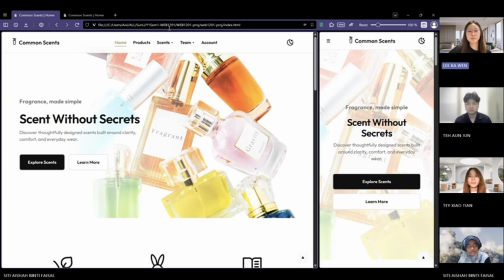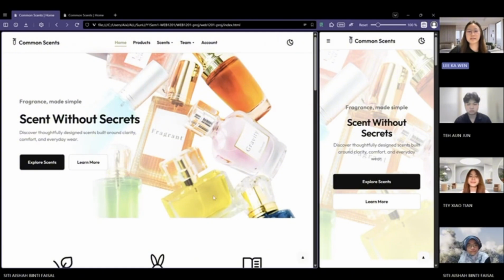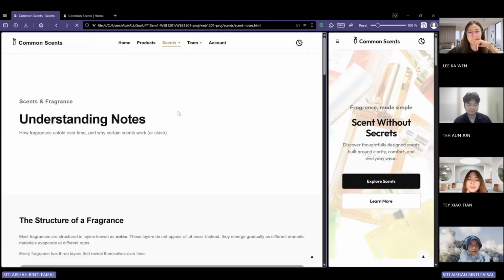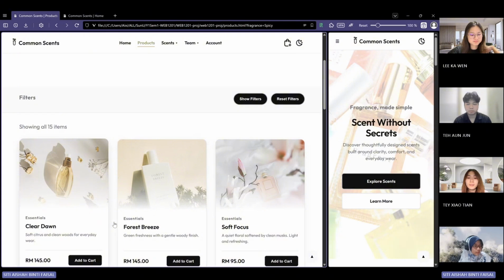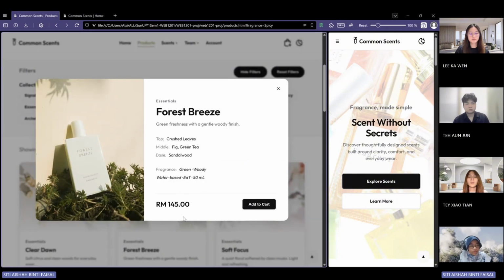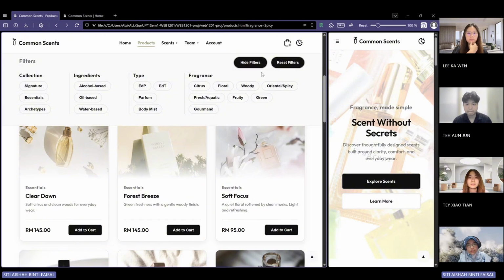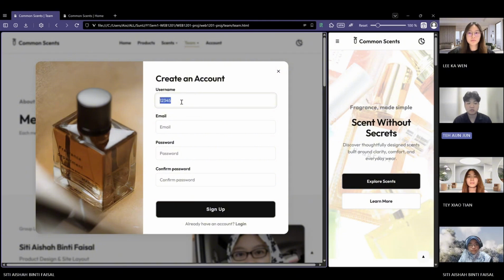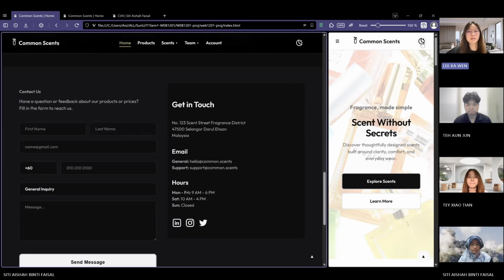Group2_Common Scents_2601-WEB2014 WEB FUNDAMENTALS